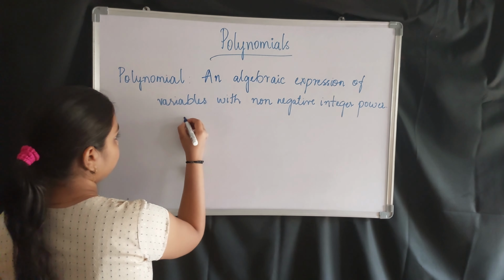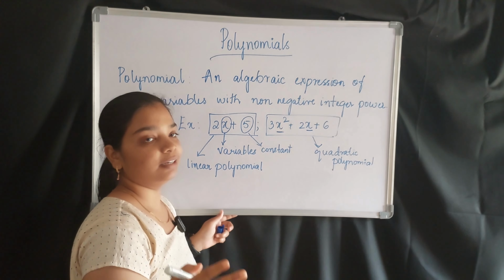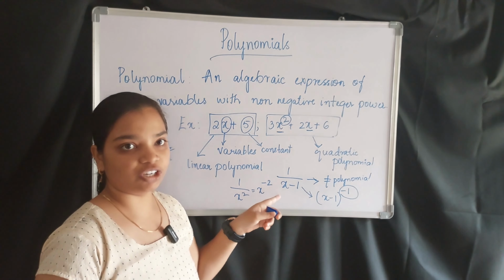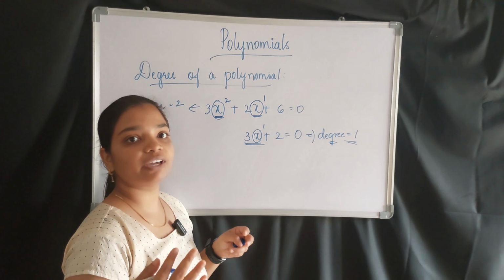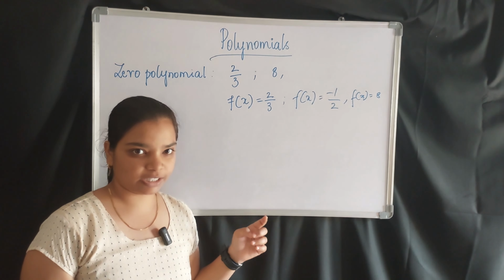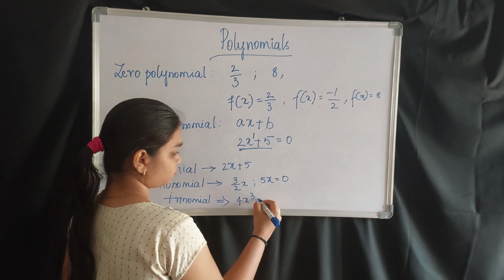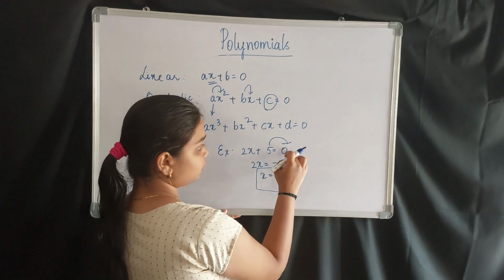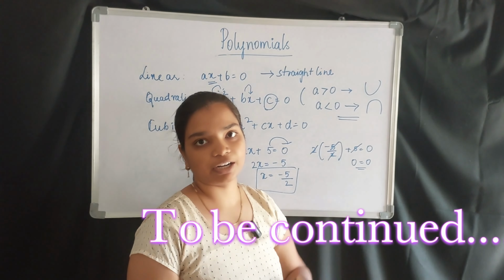Polynomials -Important Key Concepts -class 10 mathematics